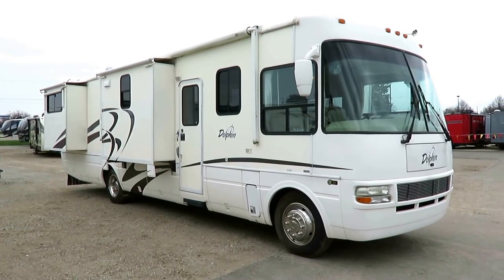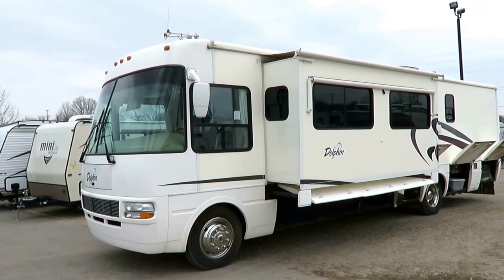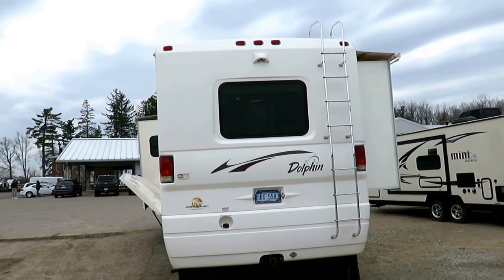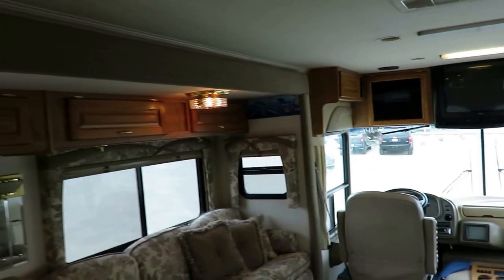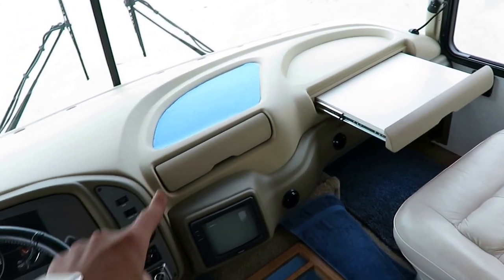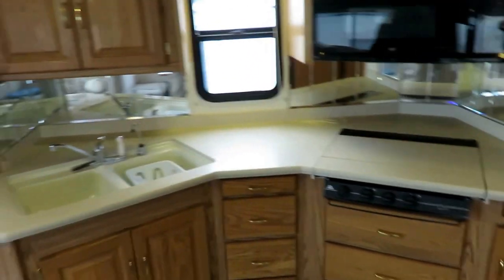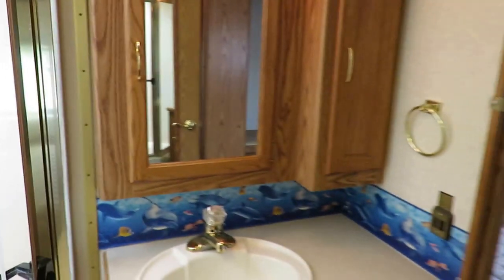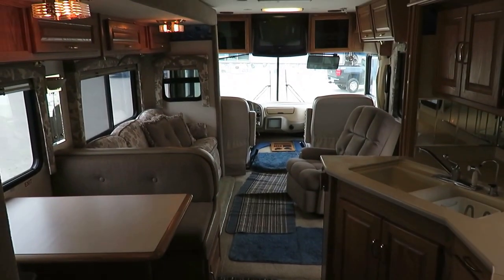(Sold) HaylettRV - 2003 Dolphin 5380 Used Class A Gas Motorhome by National RV